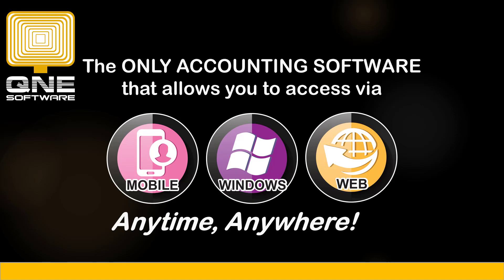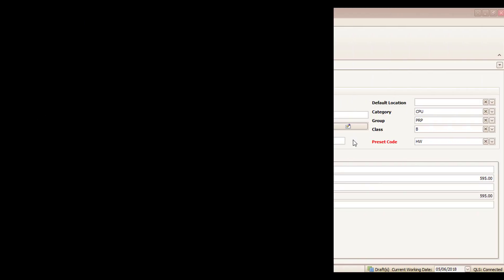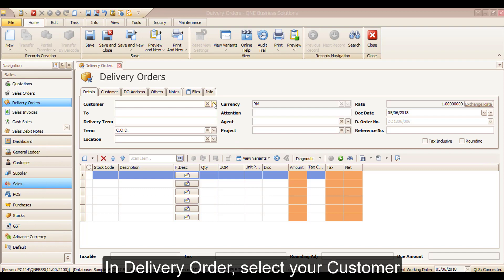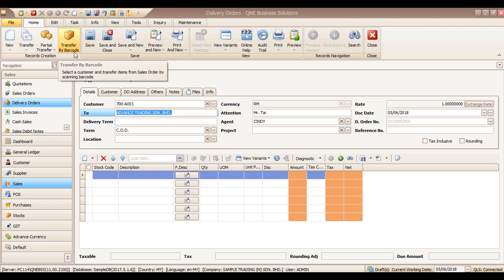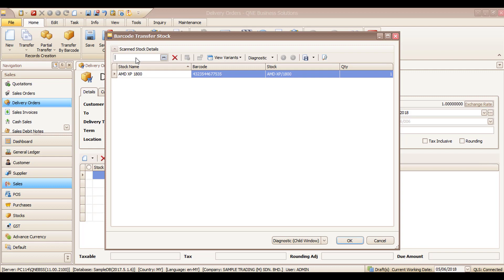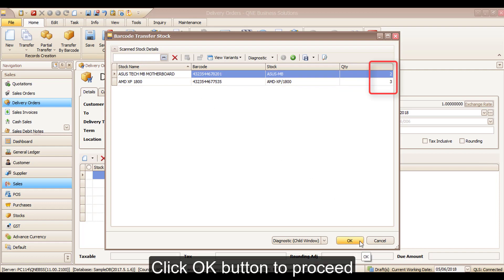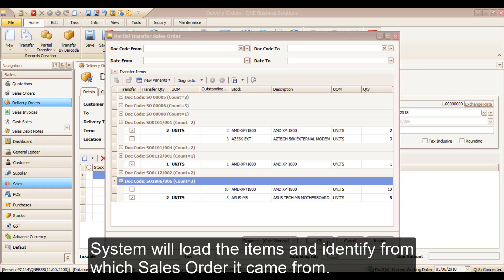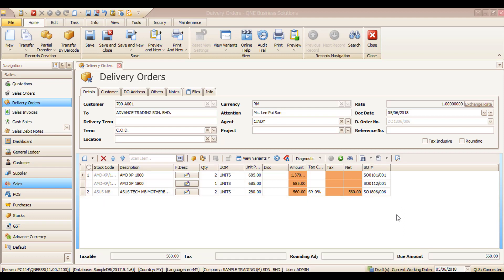QNE Optimum Transfer Sales Order to Delivery Order by Scan Barcode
Digitize Your Software & Build Your Smart Business Today.